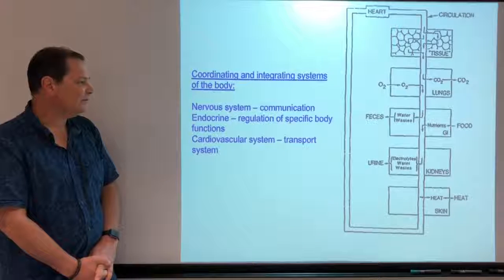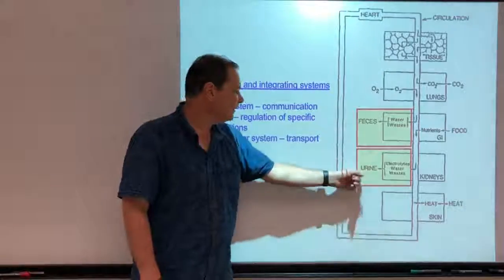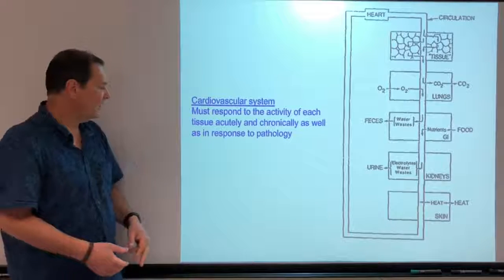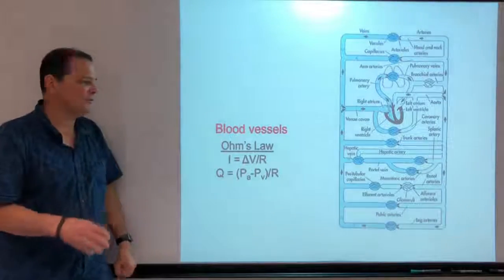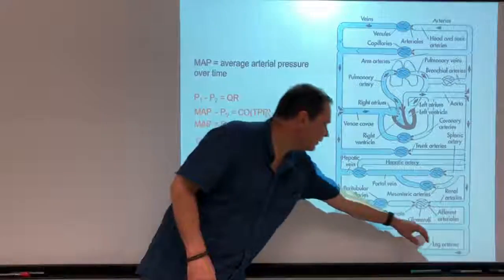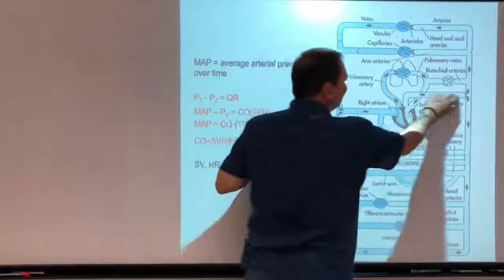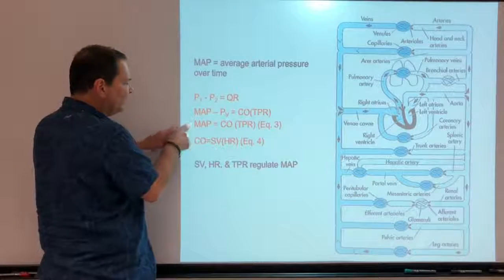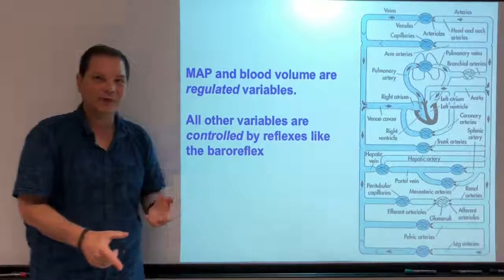PHYSI CV41 Global View of the Function and Regulation of the Cardiovascular System